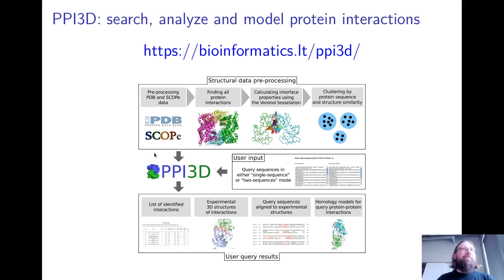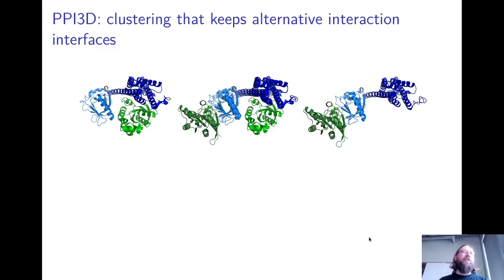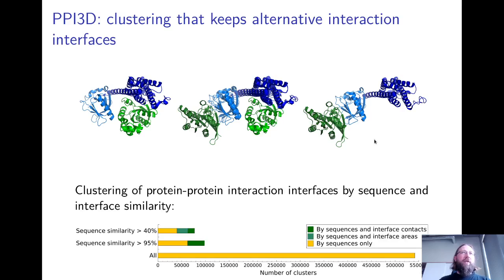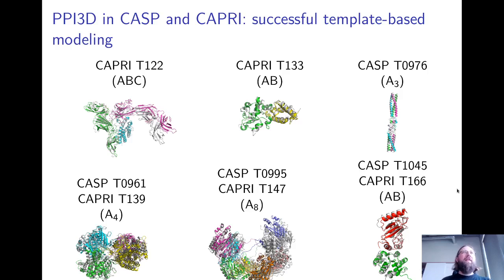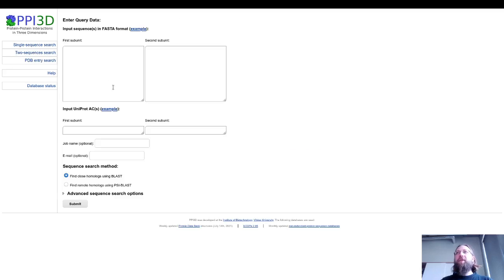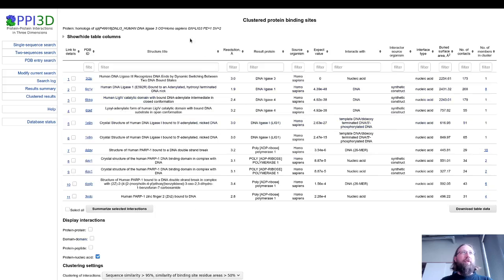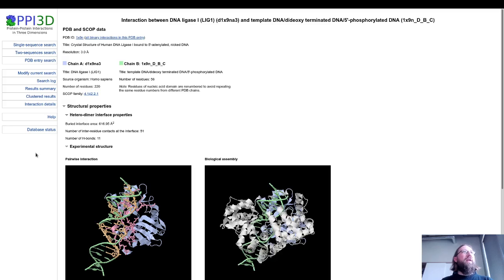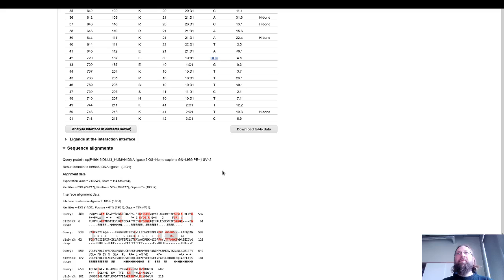Template-based modeling of protein complexes... - Justas Dapkunas - 3DSIG - Poster - ISMB/ECCB 2021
Template-based modeling of protein complexes using the PPI3D web server - Justas Dapkunas - 3DSIG - Poster - ISMB/ECCB 2021